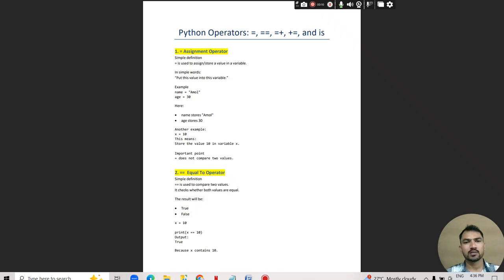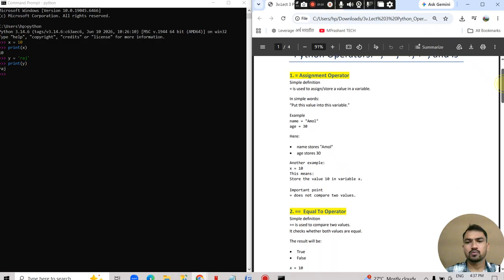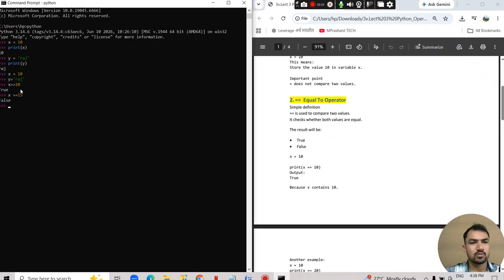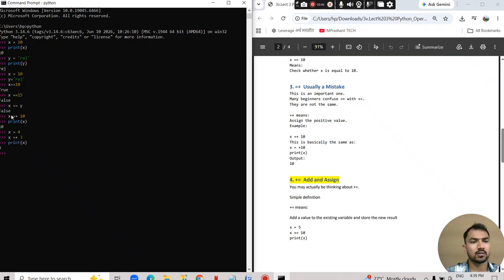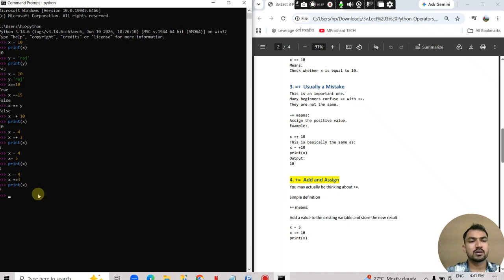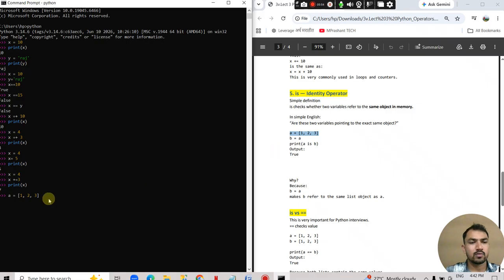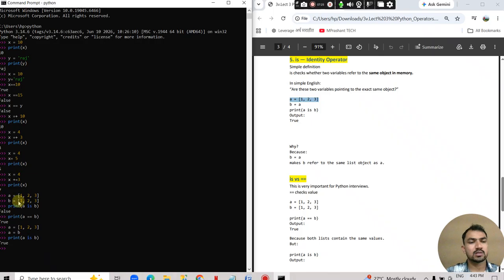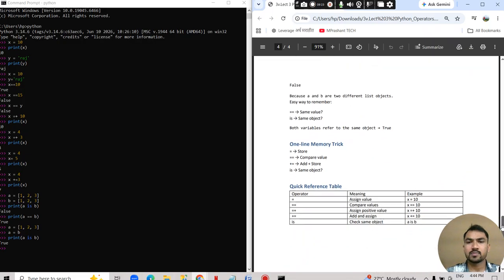Python Operators Explained Simply | = , == ,+= , =+ , is | Python for Beginners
Welcome to BrainBridge_Tech_Ap! 🚀

In this video, we will learn some important Python operators in very simple English with easy examples.

If you are a Python beginner, this video will help you clearly understand the difference between:

✅ = → Assignment Operator
✅ =+ → Not an increment operator
✅ += → Addition Assignment Operator
✅ == → Comparison Operator
✅ is → Identity Operator

We will also understand when to use each operator, with simple Python examples that are easy to remember.

📚 Topics Covered

00:00 Introduction
▶️ What is an operator in Python?
▶️ = Assignment Operator
▶️ =+ vs +=
▶️ += Addition Assignment Operator
▶️ == Comparison Operator
▶️ is Identity Operator
▶️ Difference between == and is
▶️ Practical examples

💬 Comment your questions or topics you want me to cover.

🌟 Best Wishes to All My Viewers

I wish every viewer of BrainBridge_Tech_Ap the very best in their learning and career journey.

Keep Learning 📚
Keep Practicing 💻
Keep Growing 🚀
And Never Stop Improving!

All the very best for your Python and programming journey! ❤️